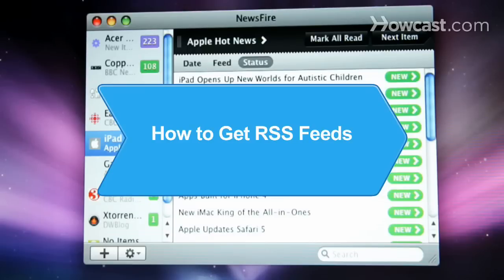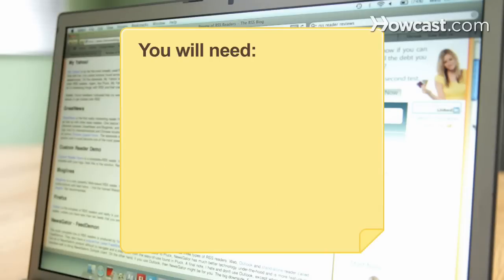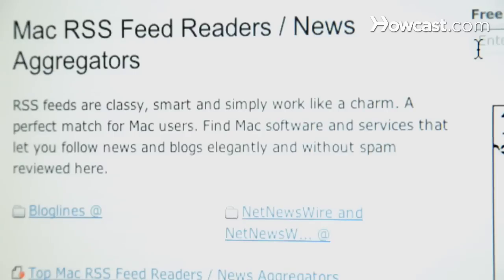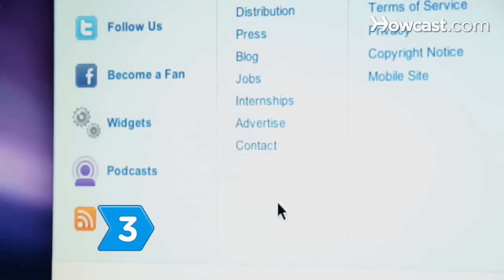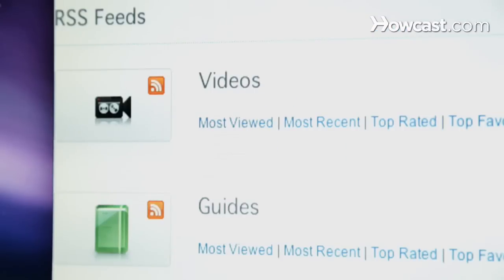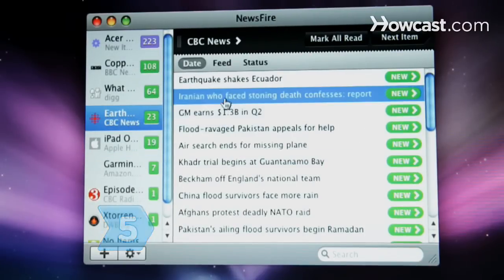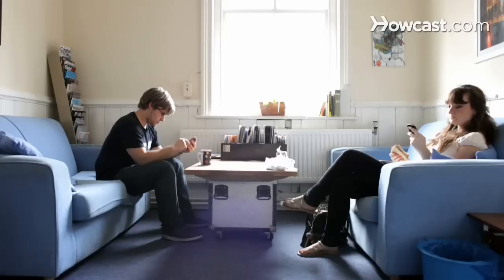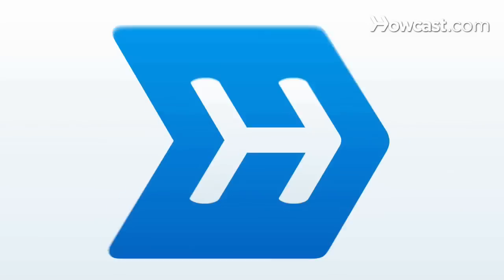How to Get RSS Feeds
RSS feeds are a great way to stay on top of news headlines, job openings, and other information that changes minute-to-minute. Download them onto your device and stay current.

Step 1: Download reader
Download an RSS reader. Many choices are available to suit different platforms and styles, and many are available for free. Make sure the version you choose is compatible with your browser or device.

Tip
Read online reviews or go to the RSS feed page on your favorite tech website to see which particular reader is recommended.

Step 2: Install the reader
Launch the downloaded file and follow the instructions to install the reader.

Step 3: Find feeds
Find RSS feeds by looking for a small orange rectangle that says "RSS" on your favorite websites, or search the internet for sites with RSS features.

Step 4: Sign up for feeds
Sign up to receive the feeds you want on individual websites.

Step 5: View feeds
View the feeds you've signed up for on your desktop. Adjust the settings to suit your preferences for their frequency and appearance.

Step 6: Take RSS to go
Take your favorite RSS feeds to go by installing an app on your phone or other mobile device so you can stay current as the headlines roll in from wherever you are.

IBM's supercomputer, known as Watson, was developed with the ability to compete on the game show Jeopardy!, and has surpassed former Jeopardy! champions in trial games.